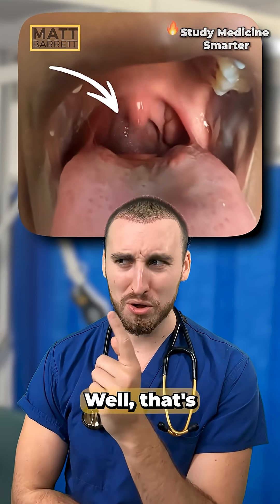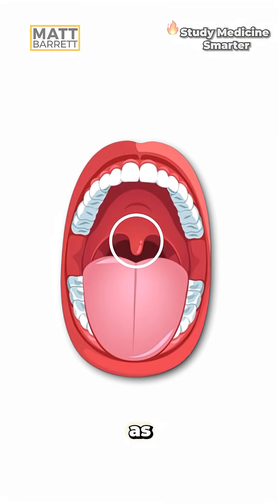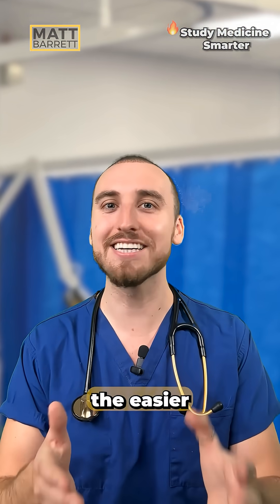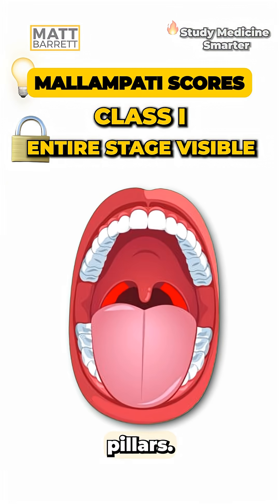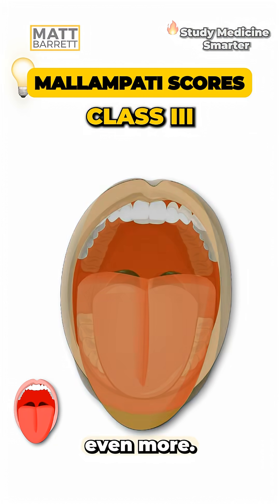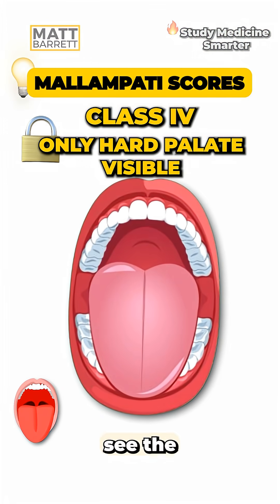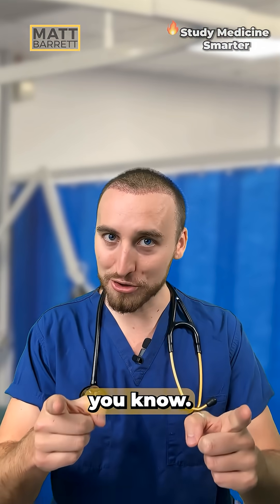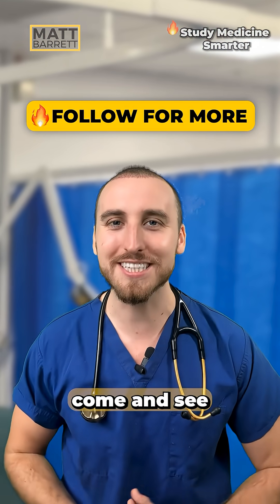Easily remember Mallampati scores for your medical exams